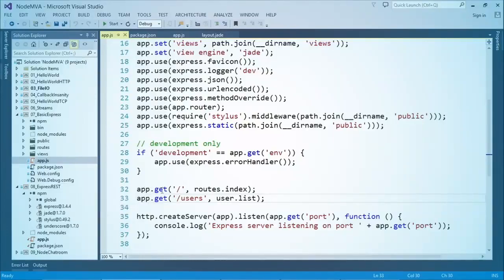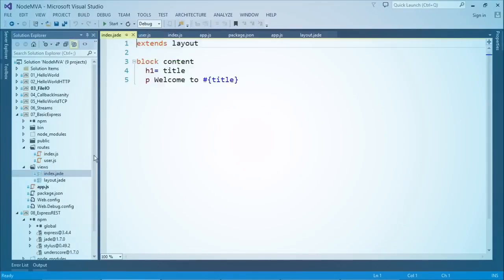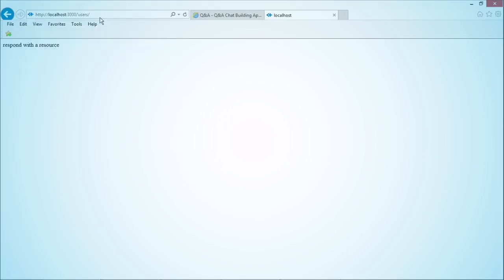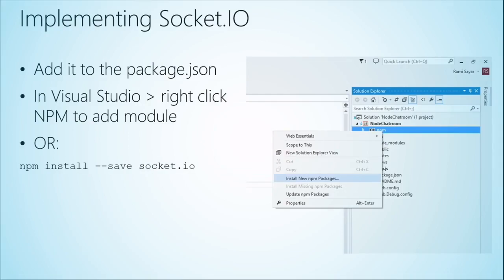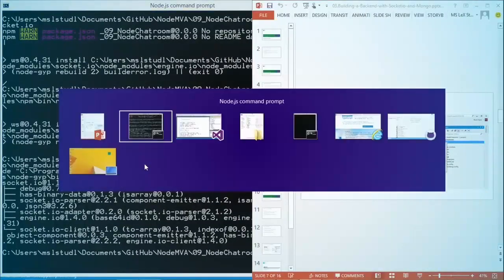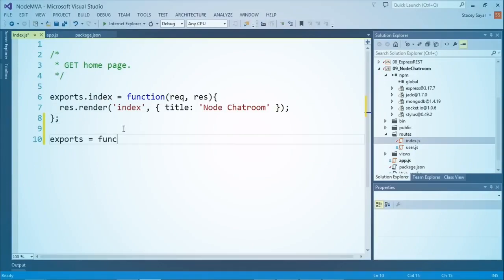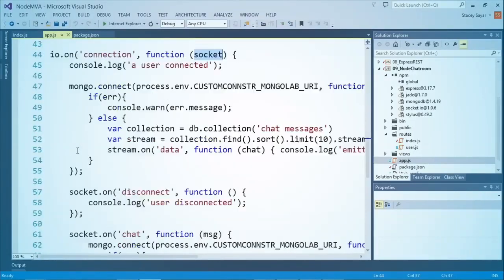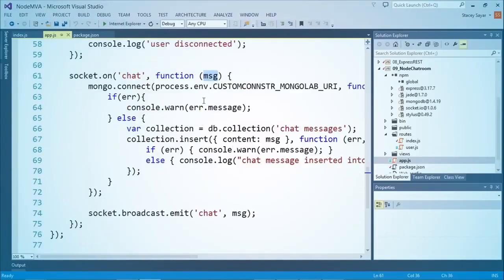04-Building Apps With node.js jumpstart Part-4